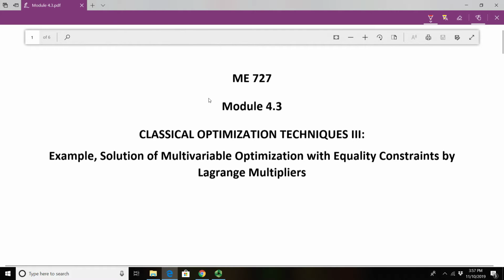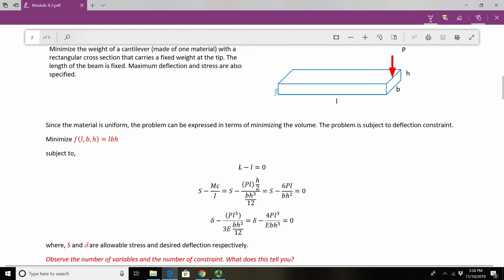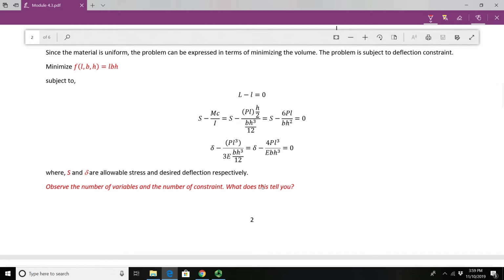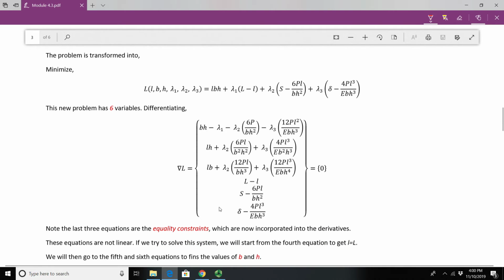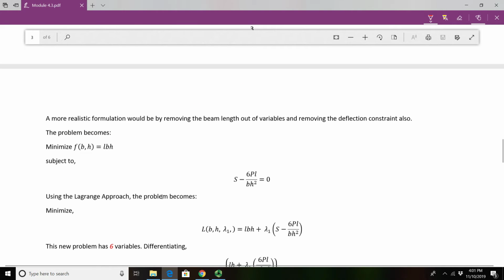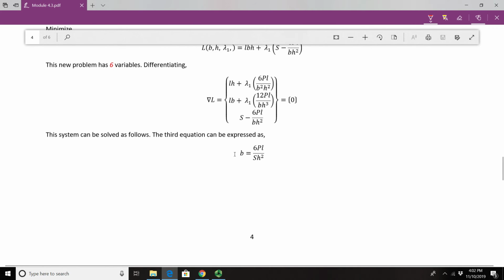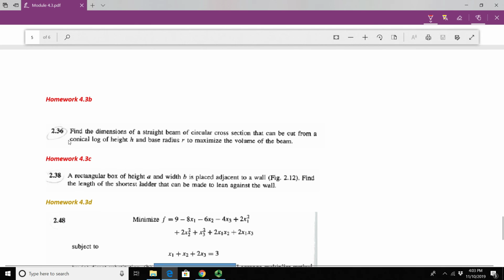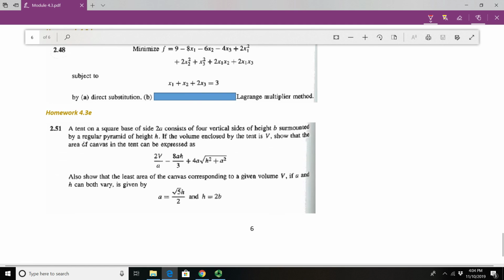ME727 Module 4.3